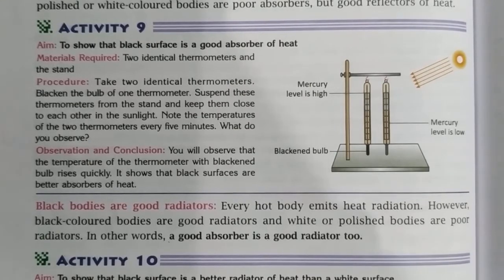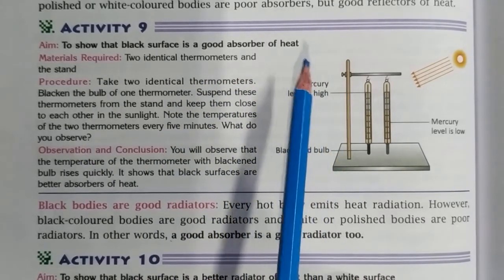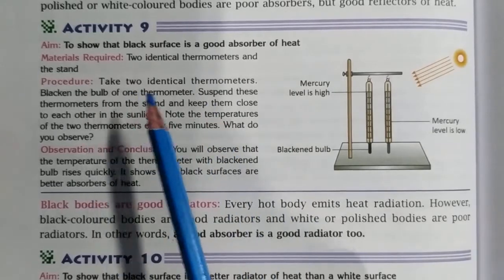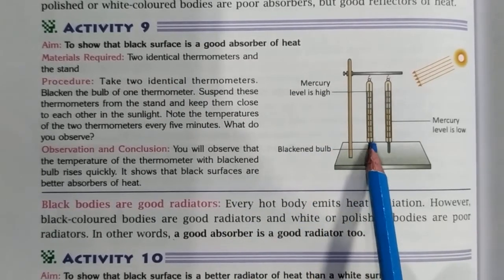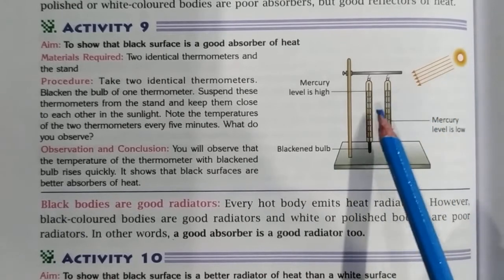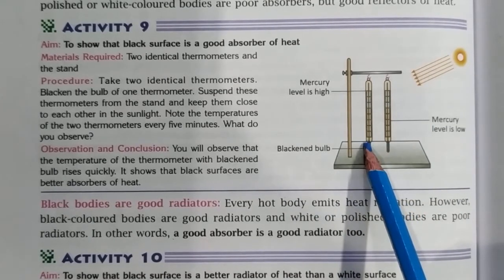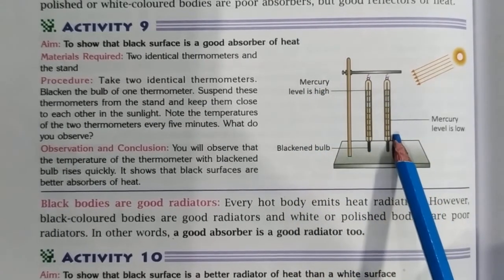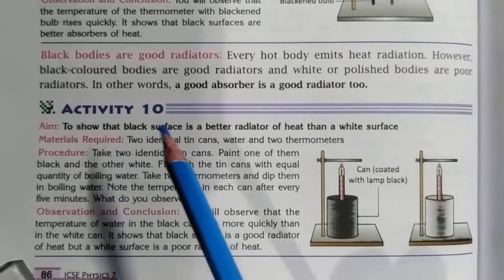Absorption and reflection of Heat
Activities on Absorption and reflection heat with light#handsonlearning#